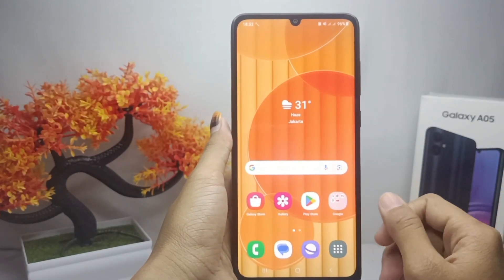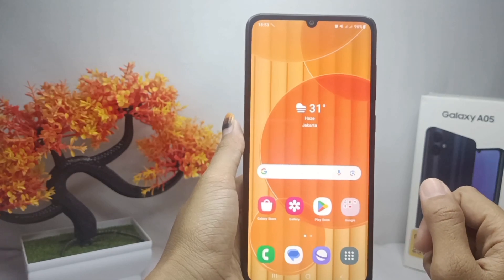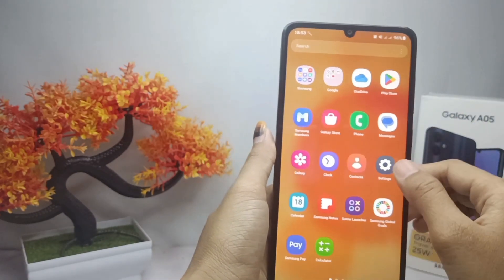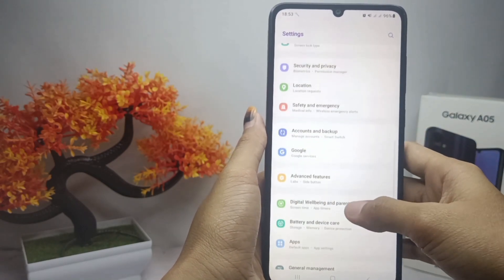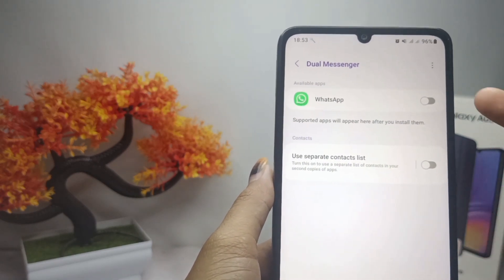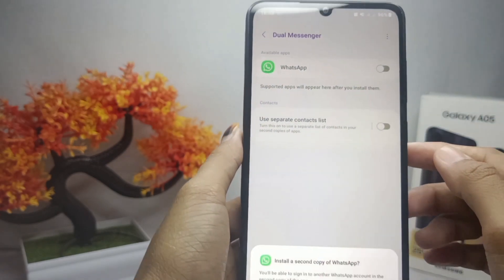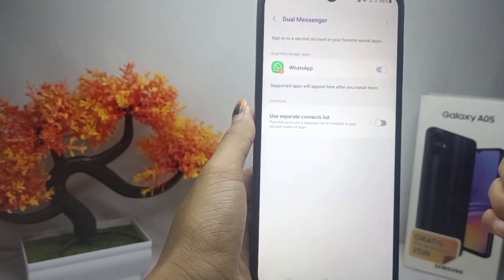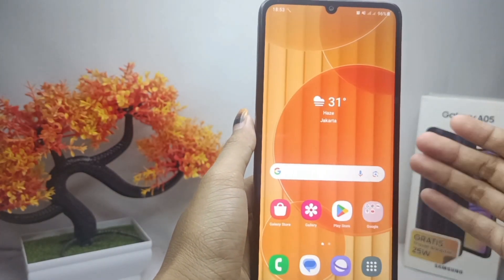How To Clone Apps On Samsung Galaxy A05/A05s